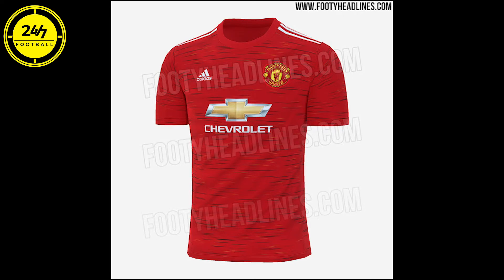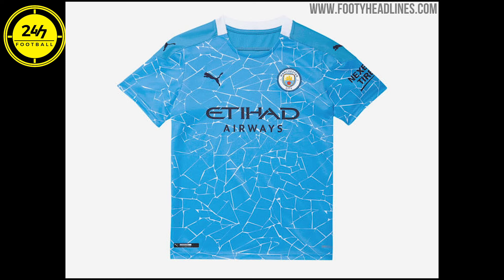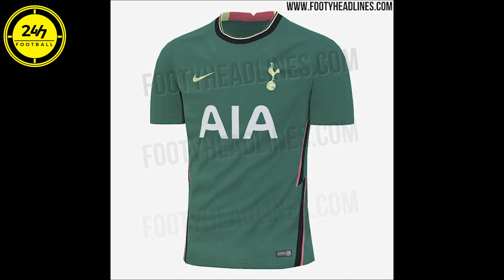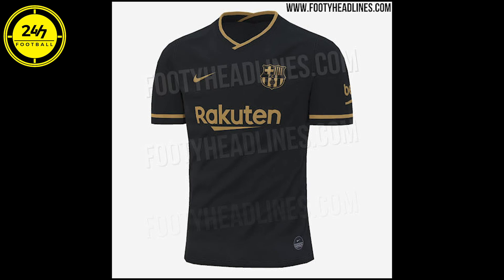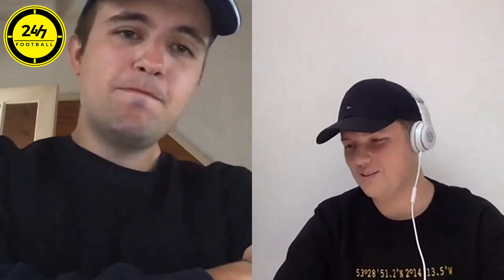Rating Leaked 20/21 Kits "Leeds United's Looks Disgusting"